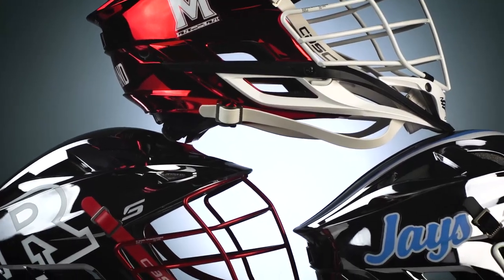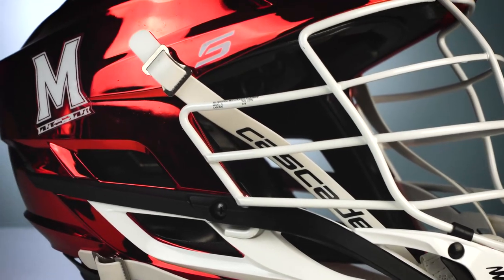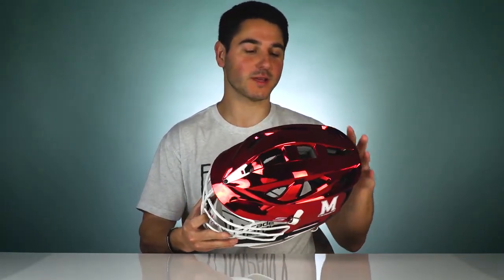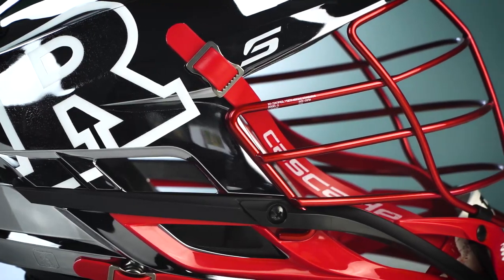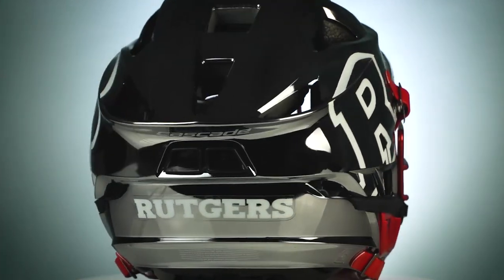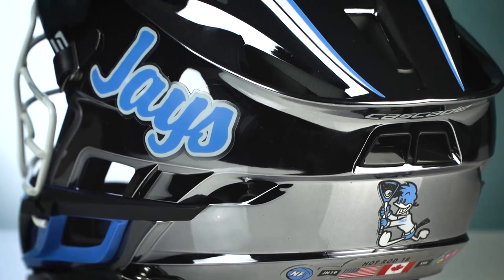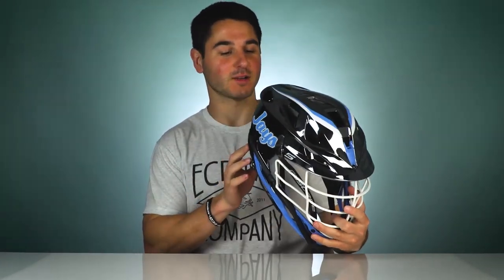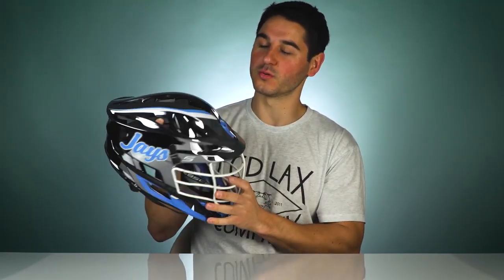Unboxing | BIG10 Cascade S Helmets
ECD Greg reveals the new Bold Custom Cascade S helmets for the BIG10 Tournament.